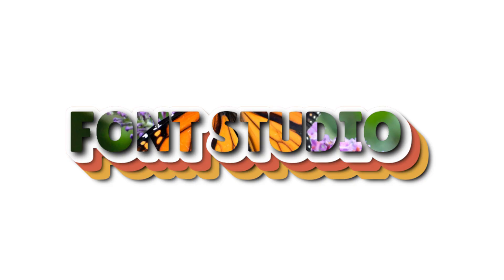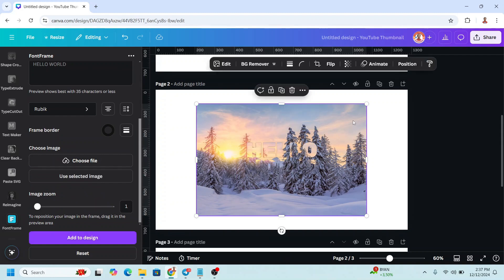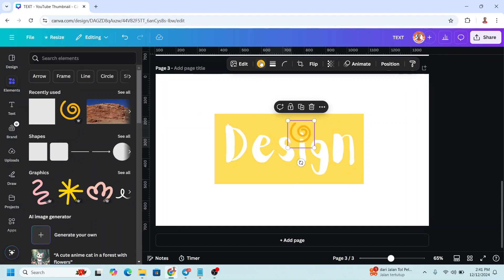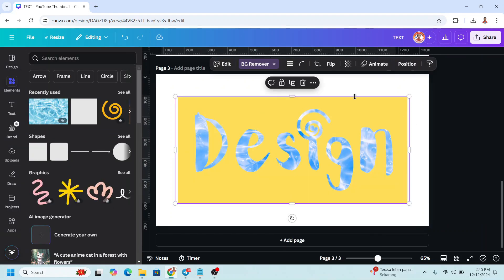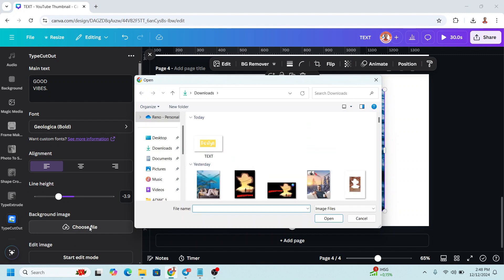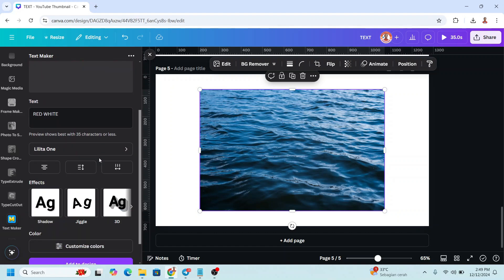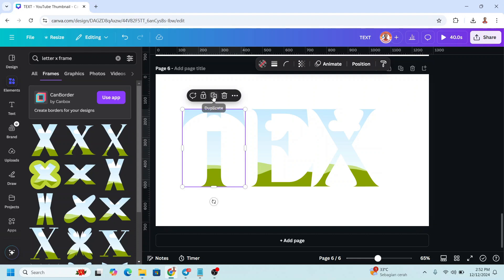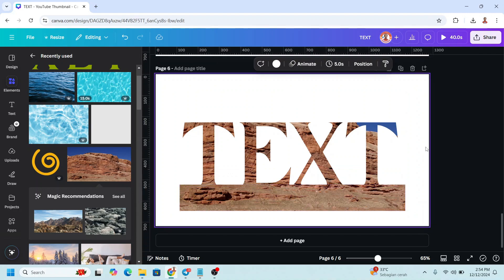6 Ways to FILL Text with PHOTO in Canva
In this Canva tutorial video I will show you 6 ways to fill text with photo in Canva.
Take your design game to the next level with this 6 amazing ways to add stunning visuals to your text, making your designs more engaging and attention-grabbing.

chapters:
0:00 How to fill text with photo using Canva in 6 ways
0:10 How to fill text with image in Canva using Font Studio app
0:45 how to fill text with photos in canva using Font Frame app
1:18 how to mask text in Canva
3:54 how to insert photos or images into text in canva using Type Cut Out app
5:00 how to add image to text in canva using Text Maker app
5:49 how to put image in text in canva using letter frame
7:29 more Canva graphic design tutorial by Reno Nadiandy
Whether you're a graphic designer, social media manager, or content creator, this tutorial is perfect for anyone looking to elevate your typography design or other visual content. So, let's dive in and explore the world of photo-filled text in Canva!